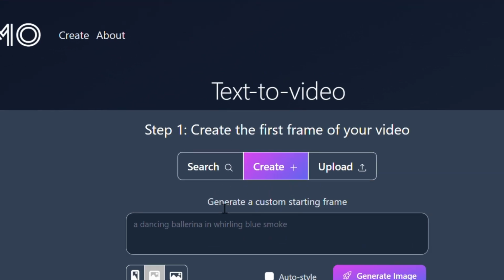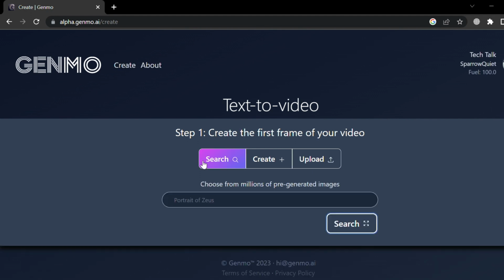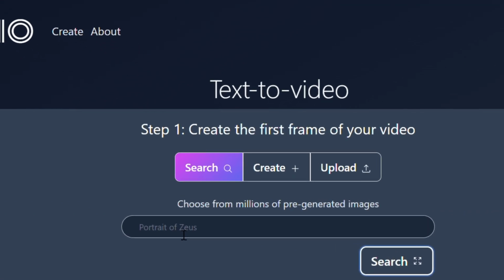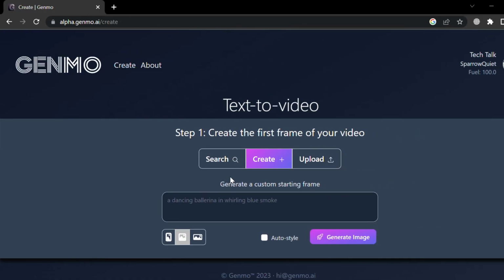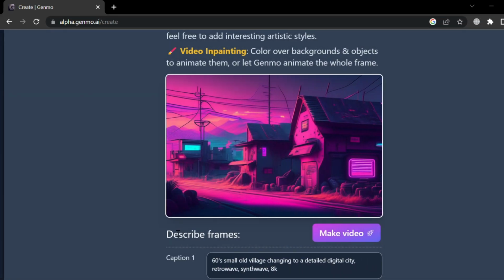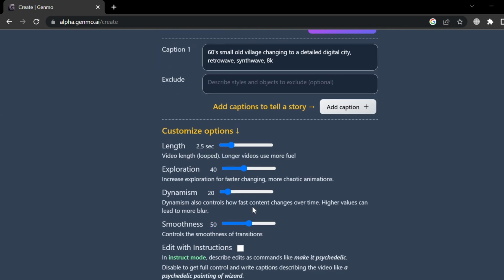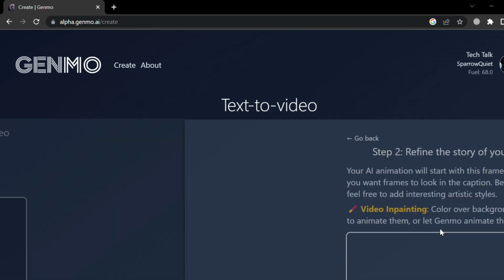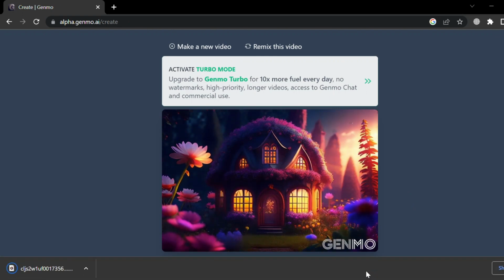Easiest way to create viral text to videos using ai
Are you struggling to create viral videos that will help your YouTube channel grow? In this video, I have shared how to make viral videos using ai. In this, I have shown the whole process with step-by-step guidance. Don't miss any part to get the full benefits of this video.  So, what are you waiting for? Watch this video and start creating viral content today!